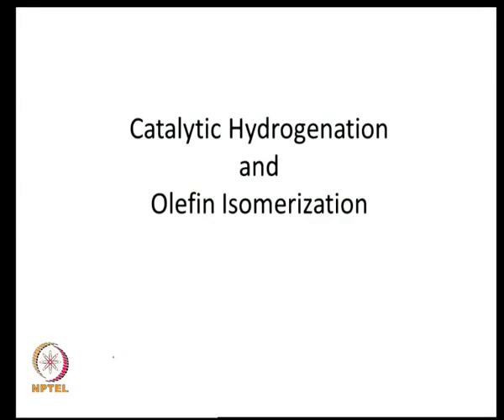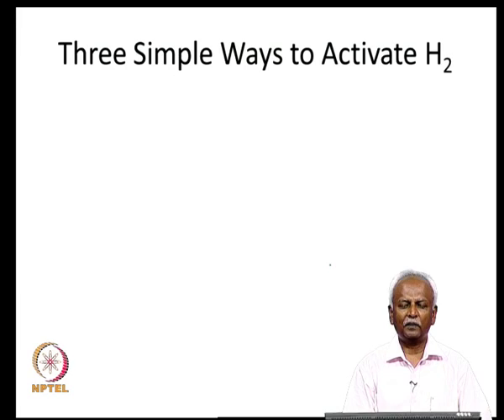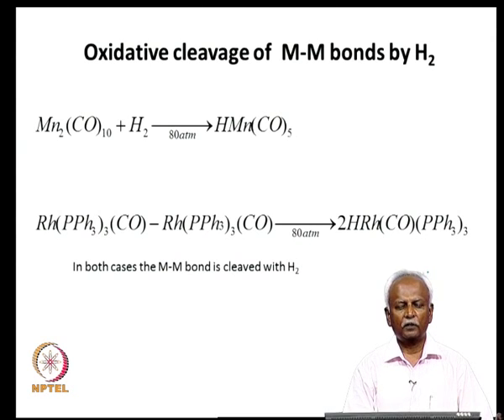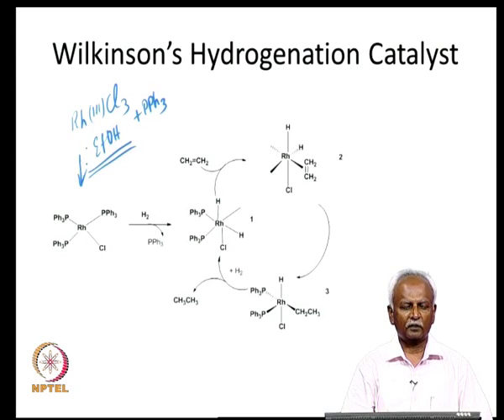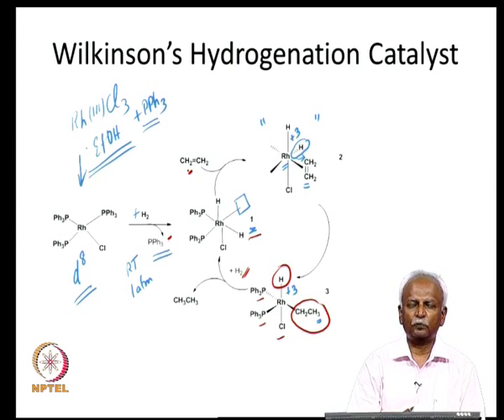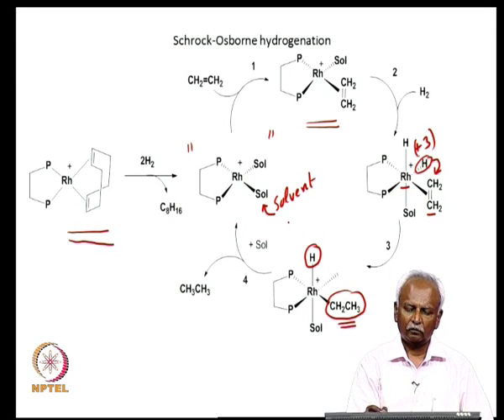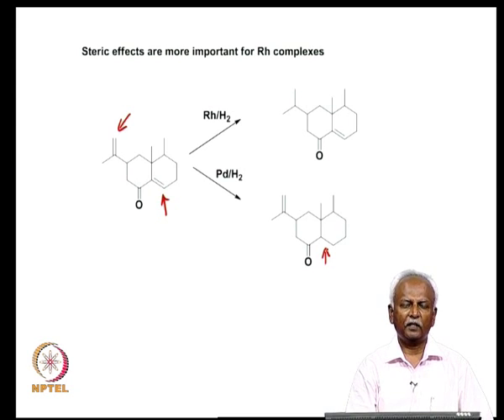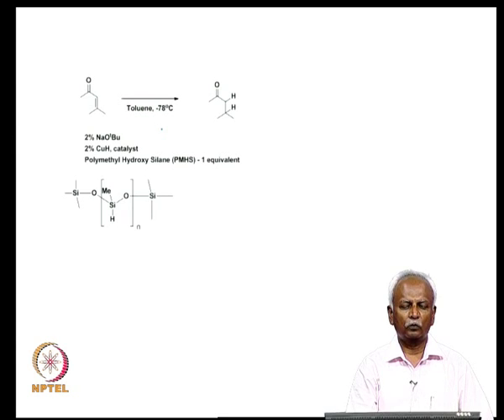Mod-08 Lec-32 Hydrogenation reactions